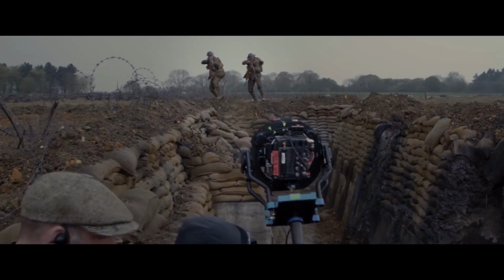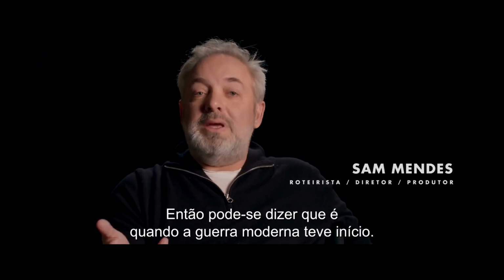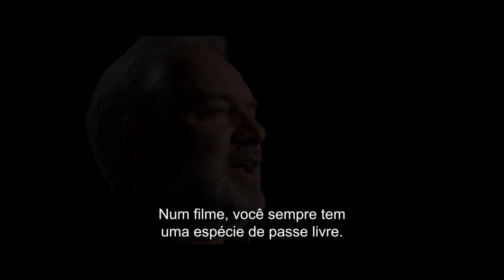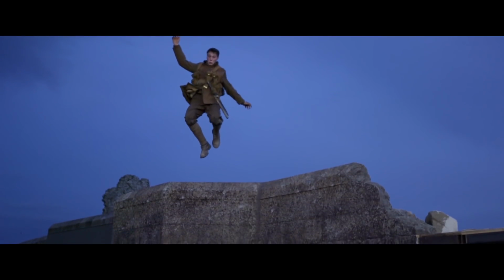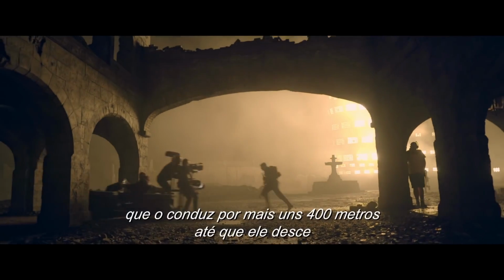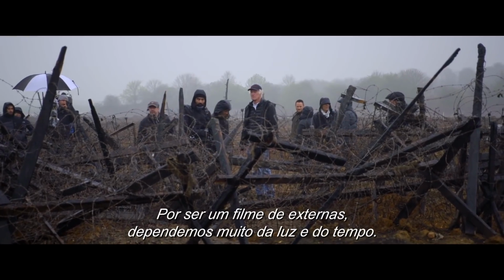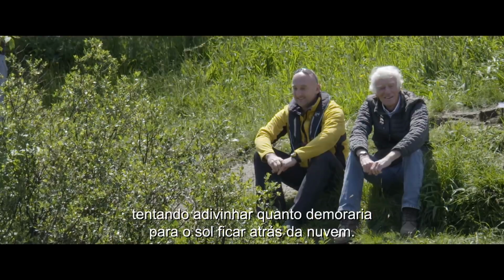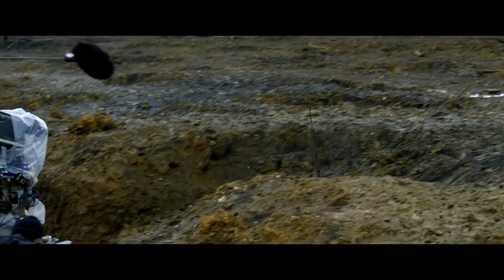1917 | Bastidores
1917 | Bastidores

Confira o making of de #1917

Somos o melhor destino para quem busca trailers assim que eles são lançados.